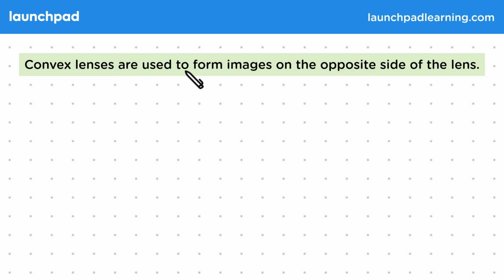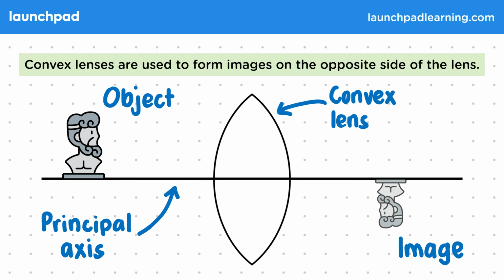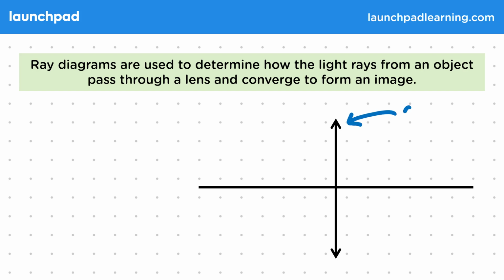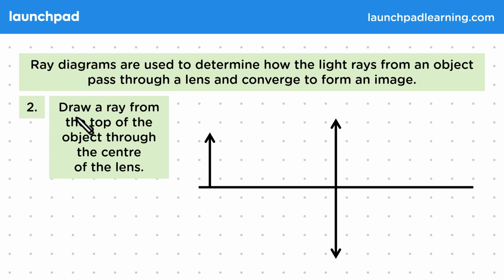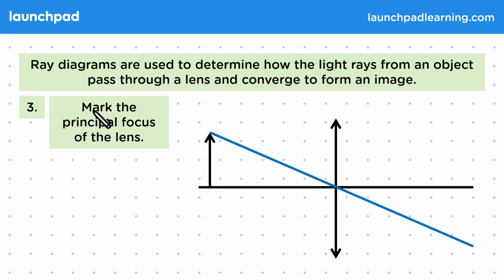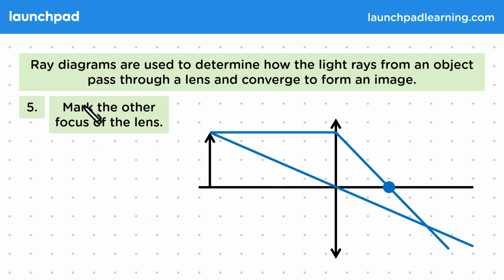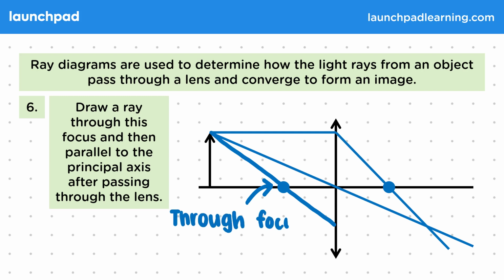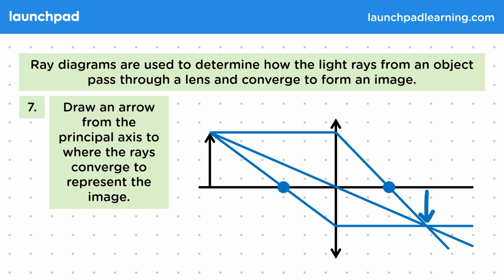Converging Ray Diagrams - GCSE Physics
🦊 In this GCSE Physics video, we explain how to use ray diagrams to determine where an image forms when light passes through a convex lens. It walks through the steps of drawing the diagram, including identifying the principal axis, drawing rays from the object through the lens, and marking the focal points to see where the rays converge. The process ensures that you can accurately represent the formation of an image for objects placed at various distances from the lens.